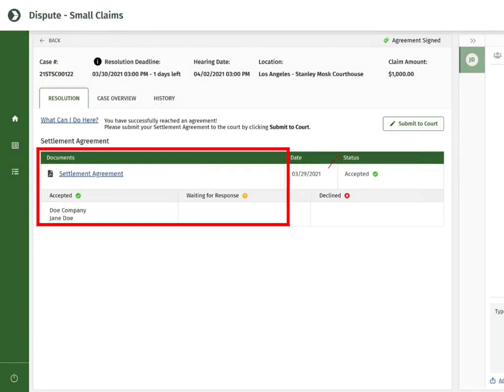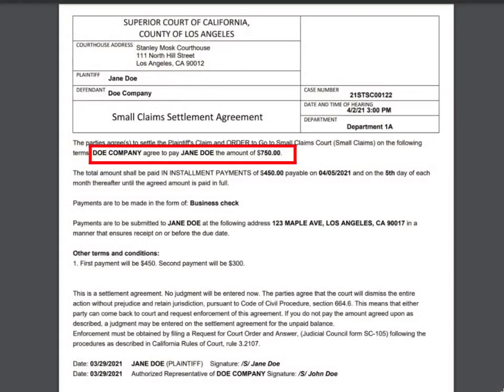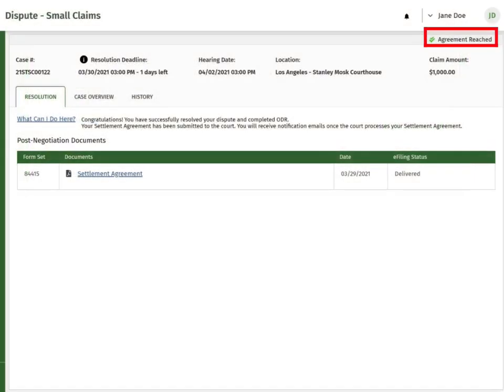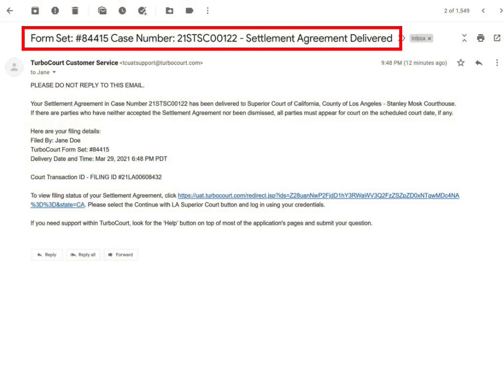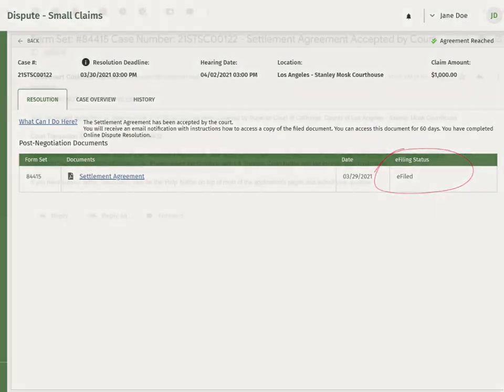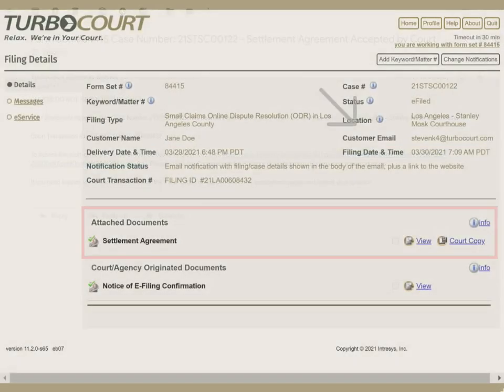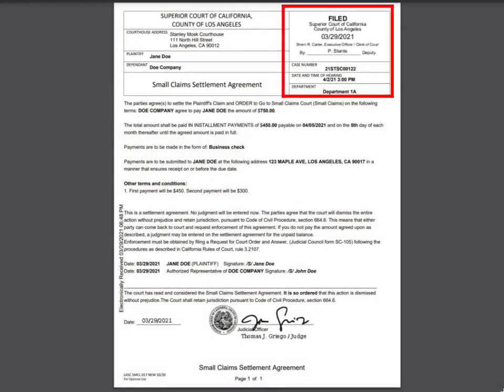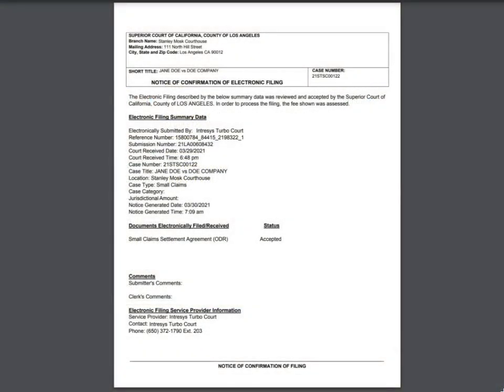ODR Filing Your Settlement Agreement 1620317281 + cc